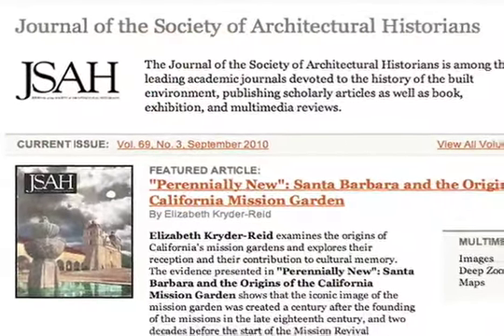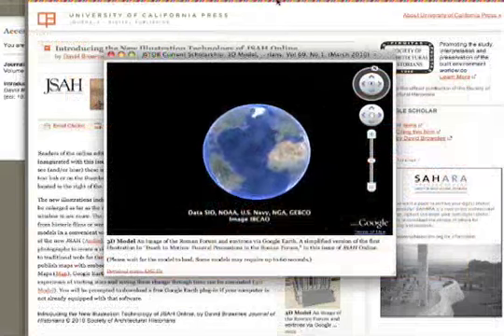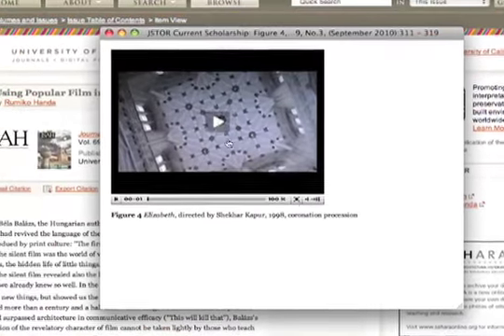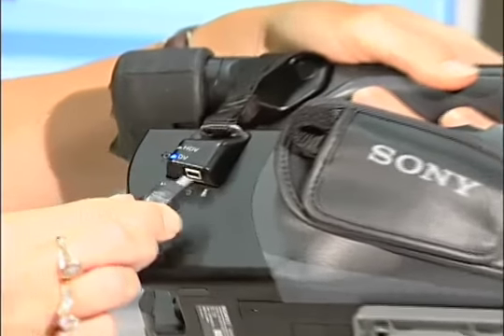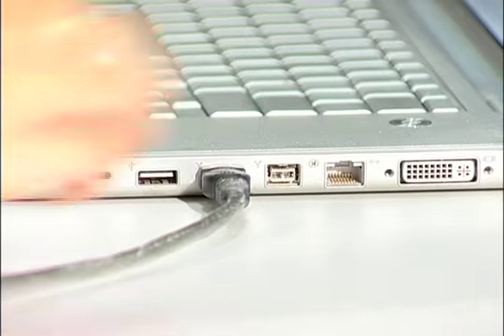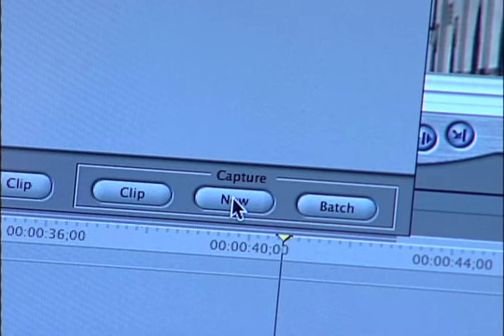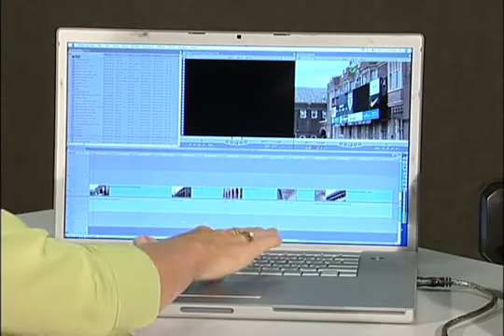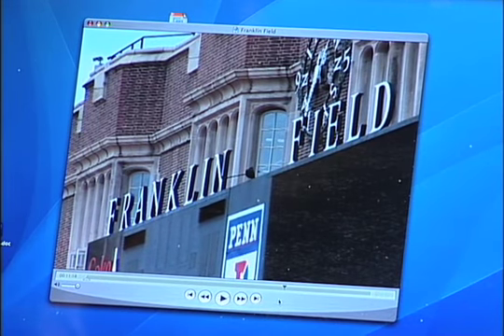JSAH Media Tutorials: Making Architectural Videos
Supported by a grant from the Mellon Foundation, JSAH is creating video
tutorials to guide authors through the basics of using some of the new media
capacities of JSAH Online--video, three-dimensional modeling, panoramic
photography, and Google Maps integration.  The first, focusing on the making of
architectural videos, was created by producer Chris Cook at the University of
Pennsylvania.